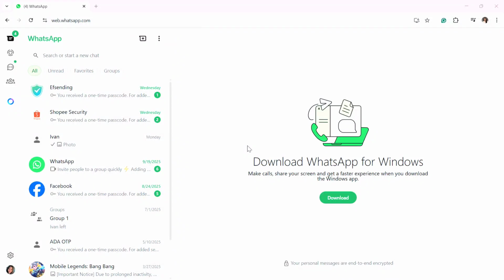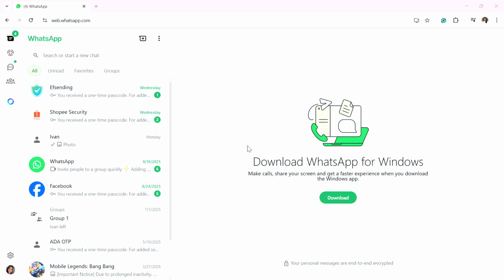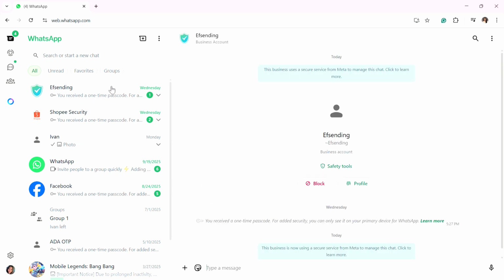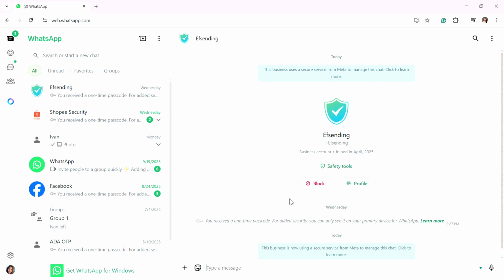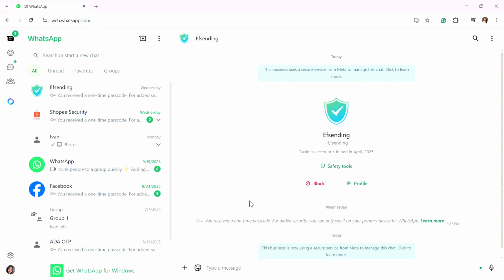HOW TO VIEW ALL LOCKED CHAT ON WHATSAPP WEB ON PC 2026! (FULL GUIDE)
In this video I am going to show you how to view all locked chat on WhatsApp Web on PC. Learn the easy way to access locked WhatsApp chats from your computer safely and securely. Perfect for users who want to manage WhatsApp privacy on desktop.